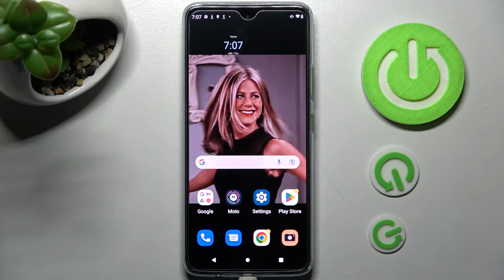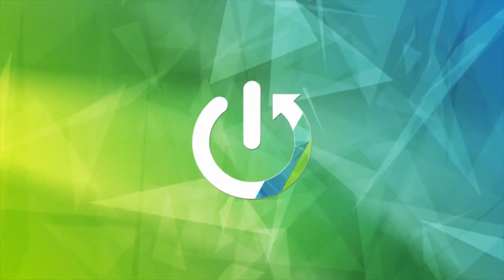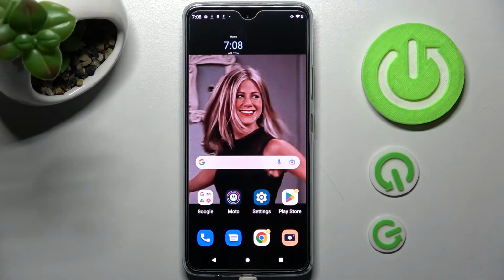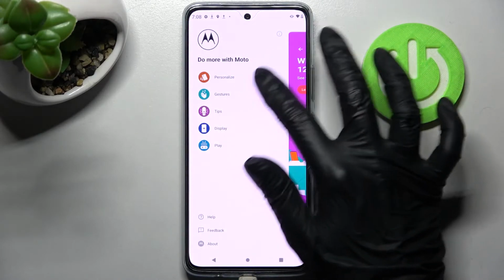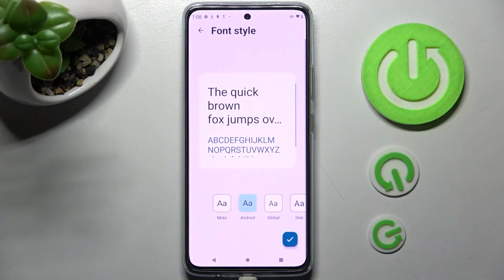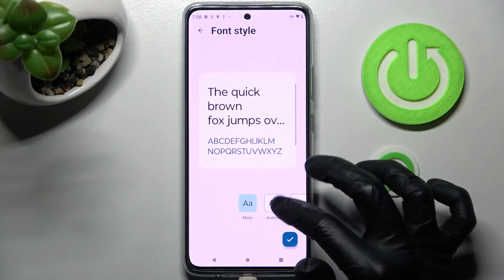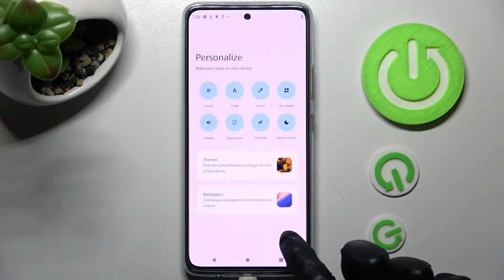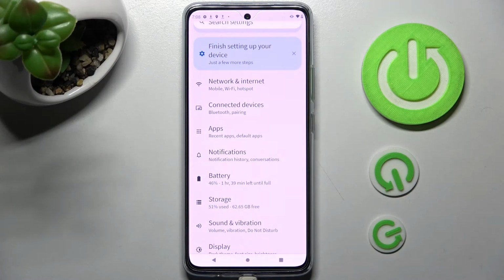How to Change Font Style on MOTOROLA Moto G72 - Customize Text Look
If you want to change the font style on your MOTOROLA Moto G72, but don't know where to find the right settings, then wait for us because we'll show you how you can do it. Using our instructions, you will be able to find all of the fonts that are available for free, and you will be able to change your current font to a completely different one with our help.

How to set up font style in MOTOROLA Moto G72?
How to choose font type in MOTOROLA Moto G72?
How to change font type in MOTOROLA Moto G72?
How to change the text style in MOTOROLA Moto G72?